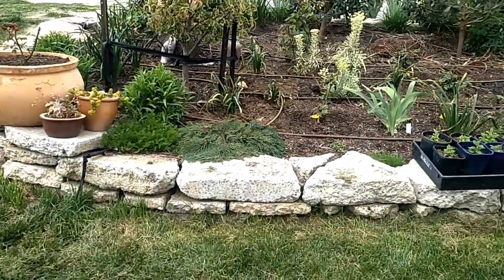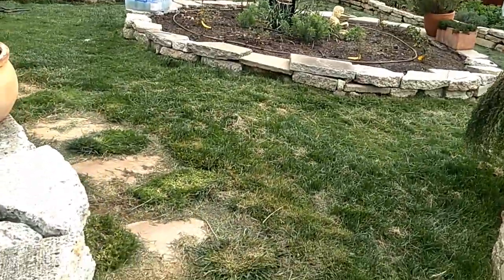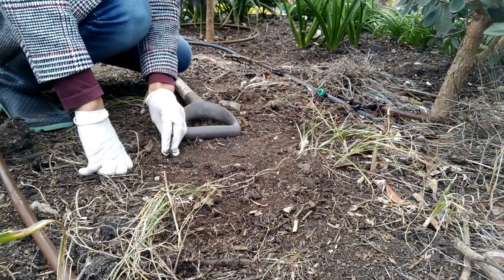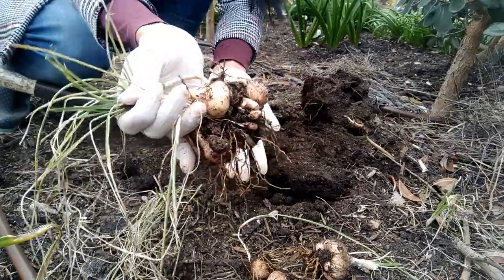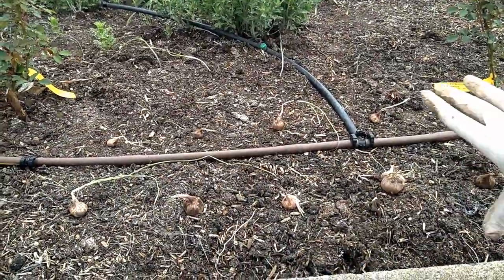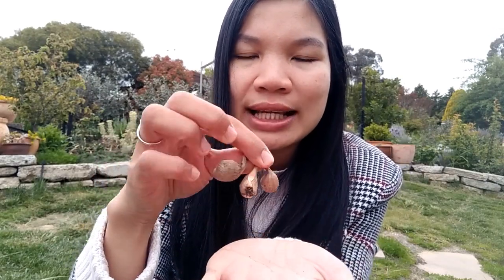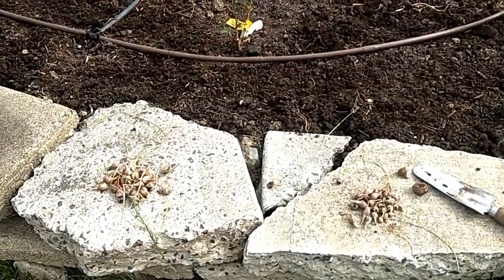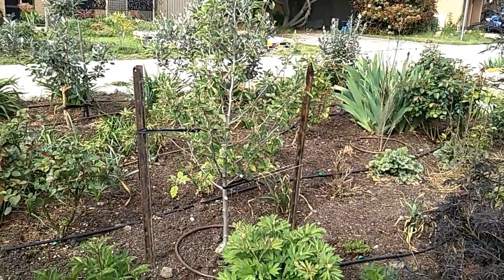How I divide, plant and care for saffron (Crocus sativus)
It's the time of year to dig up the saffron crocus bulbs and divide them and replant them. So I thought I would make a video to show you how I do this. And along the way, I will tell you all about how I care for them.